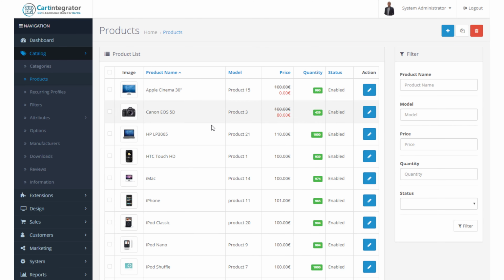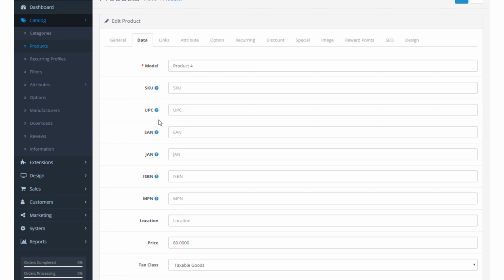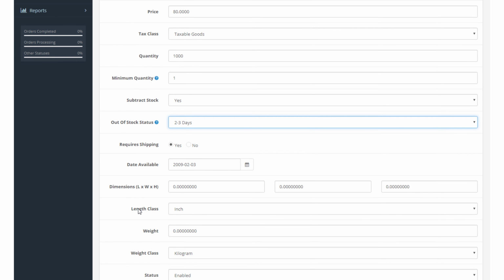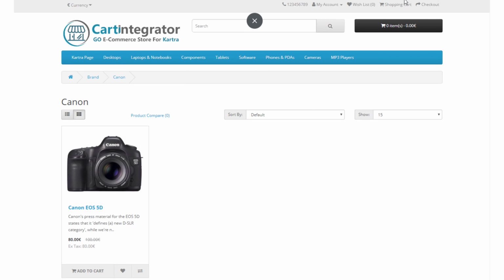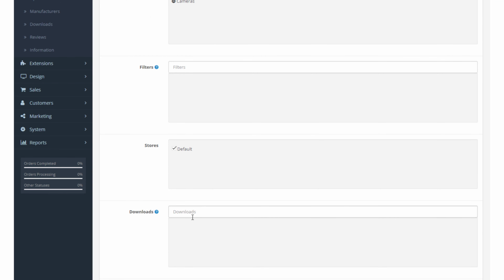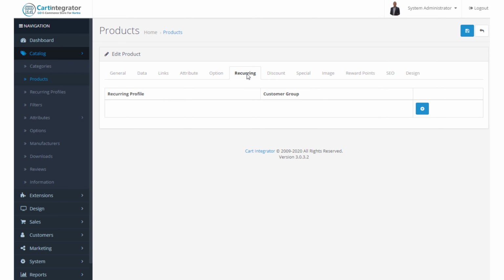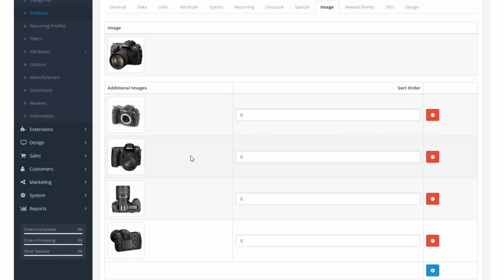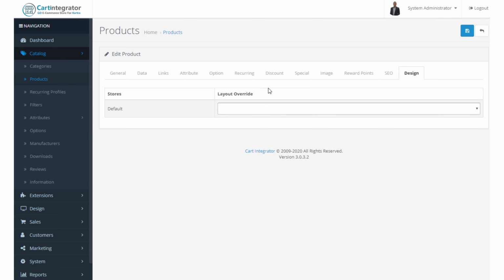Kartra GO E-Commerce Store Products - Cart Integrator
In this video we look at the Kartra GO E-Commerce Store Products and the various options available. Included in your Kartra GO E-Commerce Store is the Kartra Connect Marketing Integration.

About Me..